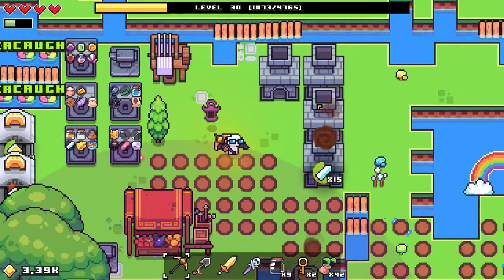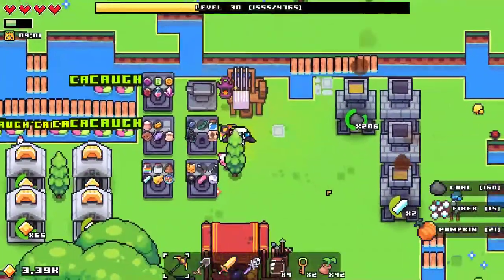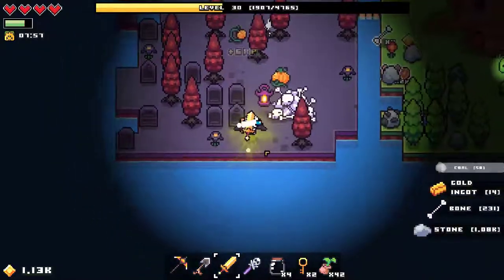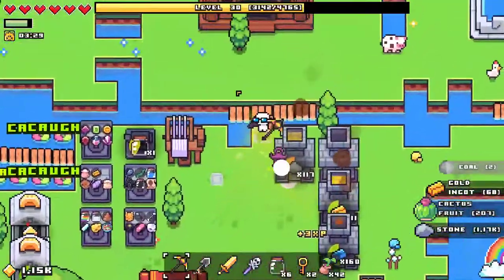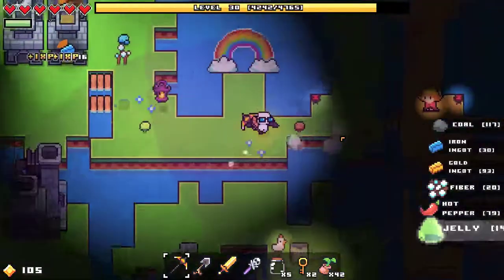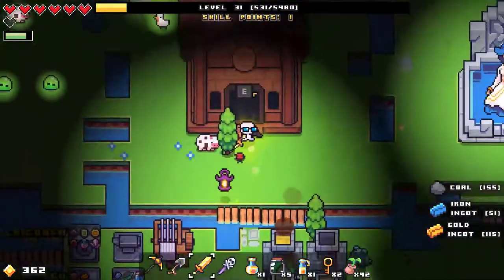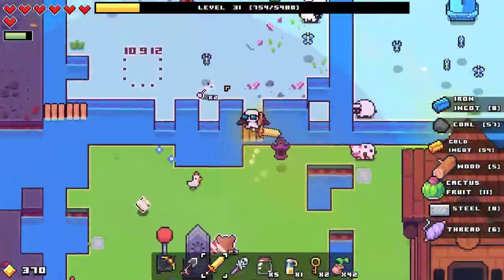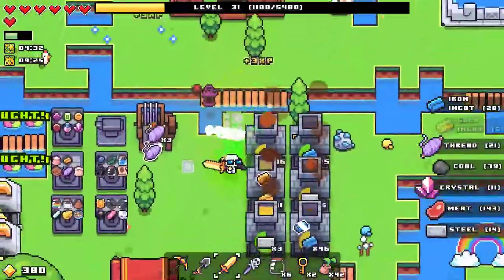FORAGER - Dustbunny Plays - Not So Ancient Tomb [Ep. 6]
Venture forth, brave explorer! Originally made for a Jam, meet Forager, a quick to learn, hard to put down game about exploration, adventure, and unintentional chaos. Inspired by such titles as Legend of Zelda, Minecraft, Terraria, and StarDew Valley, it's sure to scratch your entertainment itch and leave you wanting more!
(Click Show More for ALL THE AWESOME!)

Not a member of the SlackerUnderground yet?
One click. BLAM!

►THE SLCR CREW!

Hey there! We're the Slackers Undercover, bringing you daily gaming videos, game reviews, fun streams, and hilarious co-ops! You're welcome to join in if we've got space, if not, sit back, relax, and enjoy the show!

In the market for new & awesome games? You're in luck!
The Humble Bundle offers the hottest games around, sometimes at a much better buy! By using this link, not only does a portion of your purchase go to help our charity of choice, Child's Play, a small bit of it goes to support us to grow as a channel!

►BE A PART OF THE ACTION!

***AWESOME WAYS TO SUPPORT***
►SHARE! (Seriously, just share videos with your friends, it's EASY!)
►TUBEBUDDY! (Aspiring Youtuber? These FREE tools can help get you started!)
►GEAR FOR YOUR REAR!
►GAME INFO
Name: Forager
Genre: Action, Indie, Adventure, Simulation
Developer: HopFrog
Publisher: Humble Bundle
Platforms: Steam, Windows, Linux
Release Date: April 18, 2019